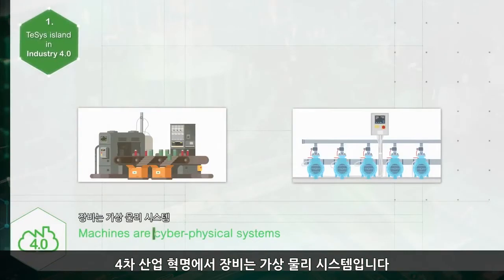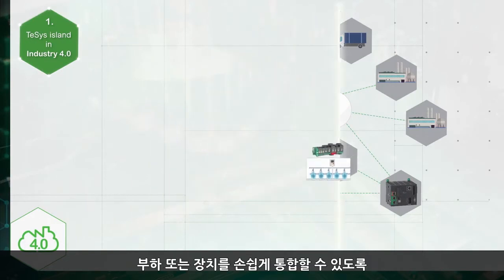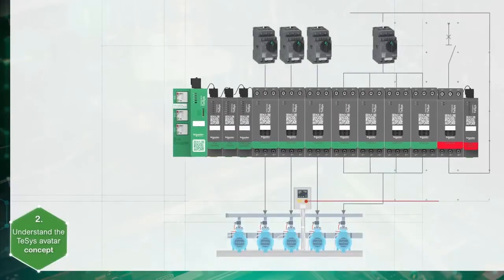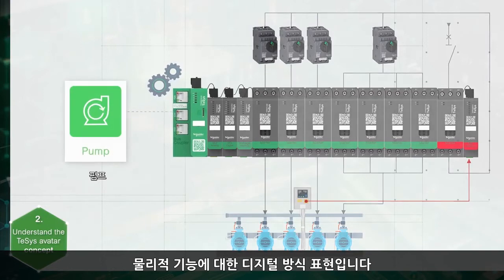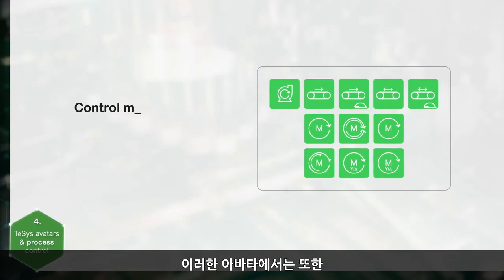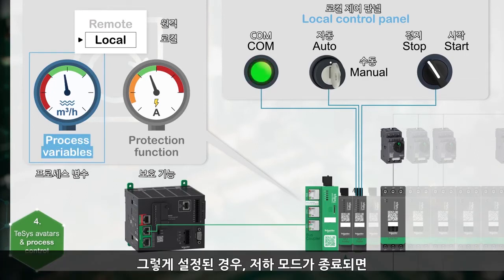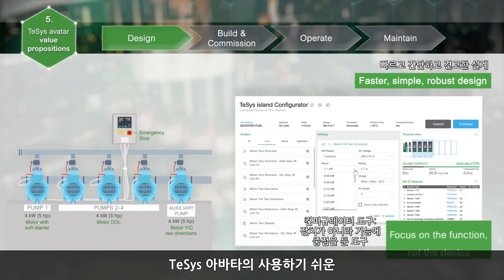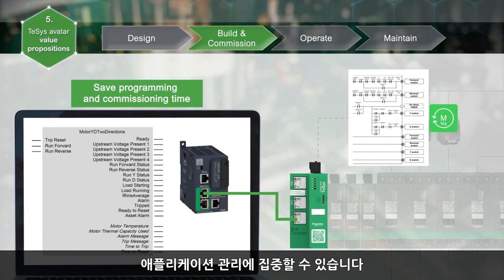[Learning Series 2] IoT 모터 관리 시스템, 테시스 아일랜드 아바타 개념 알아보기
TeSys 아바타 개념에 대해 자세히 확인해보시기 바랍니다.

►슈나이더 일렉트릭 코리아 유튜브 채널을 구독하시면 슈나이더 일렉트릭 최신 제품 소식 뿐만 아니라 우리 삶 전반의 디지털 혁신 소식을 제일 먼저 받아보실 수 있습니다!

이 영상은 슈나이더 일렉트릭 최신 TeSys island 제품을 다룹니다.